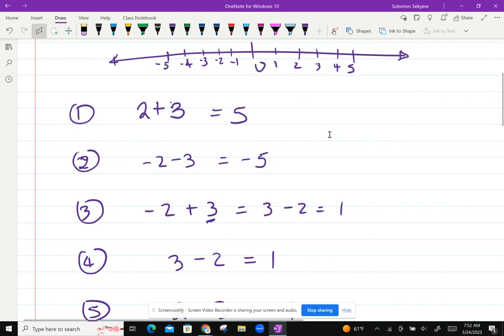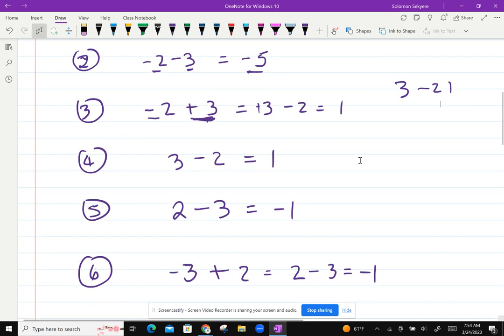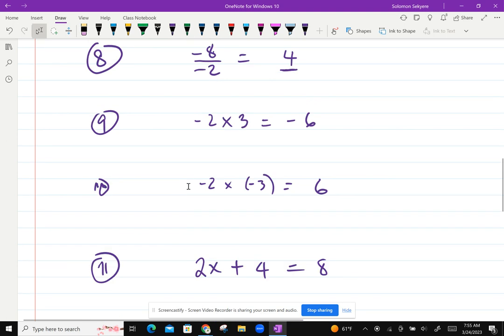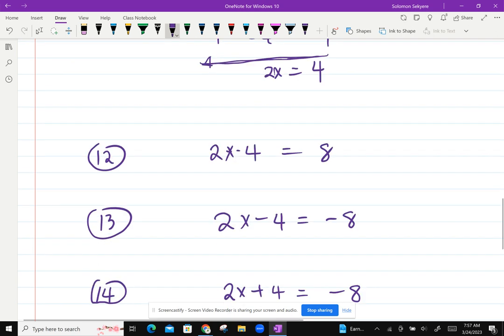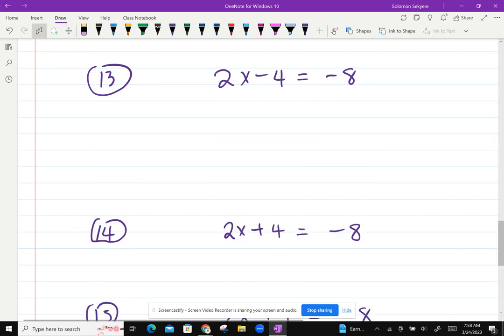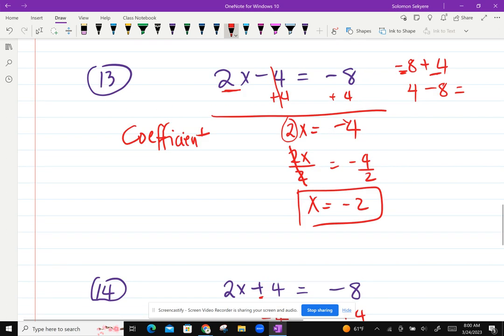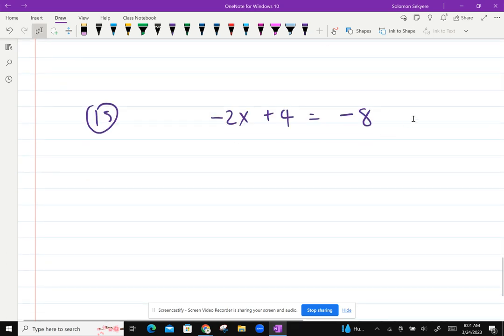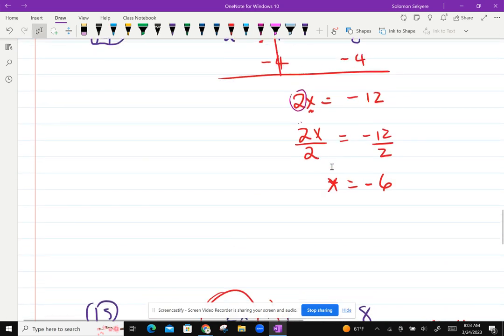Review for Prealgebra Test March 25th